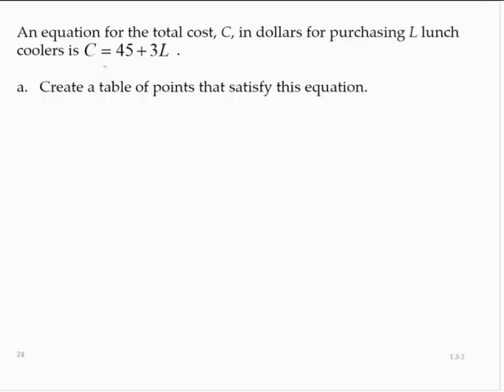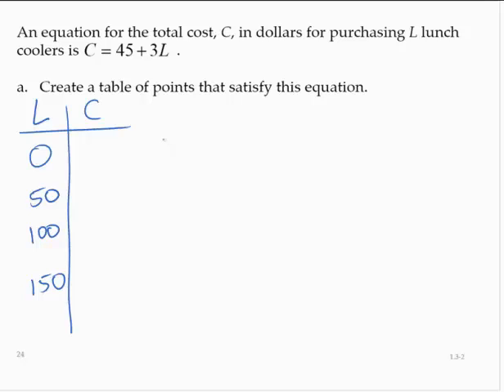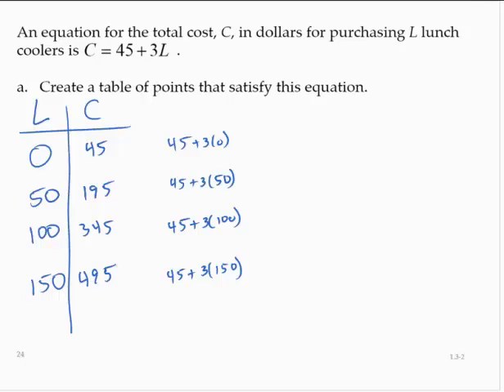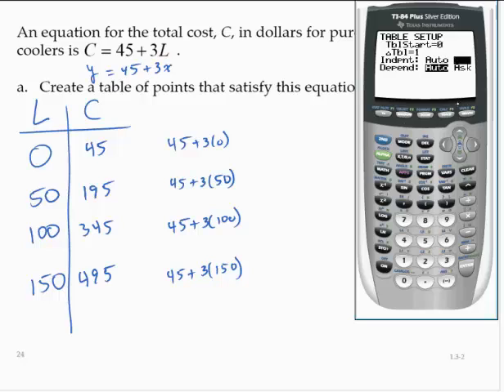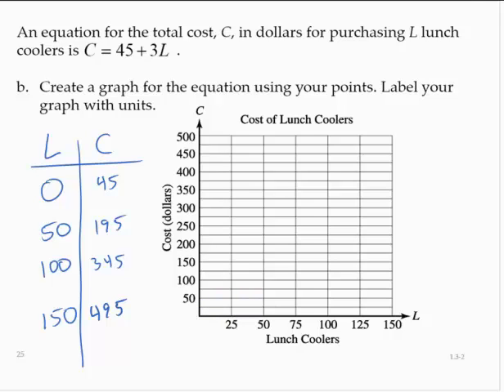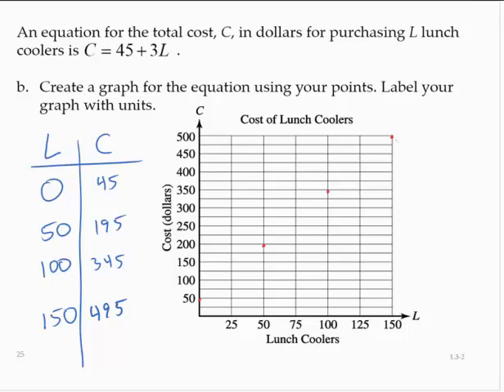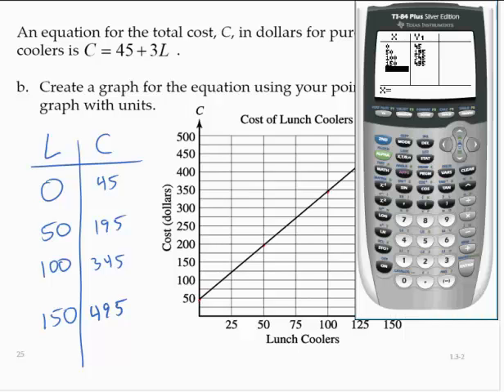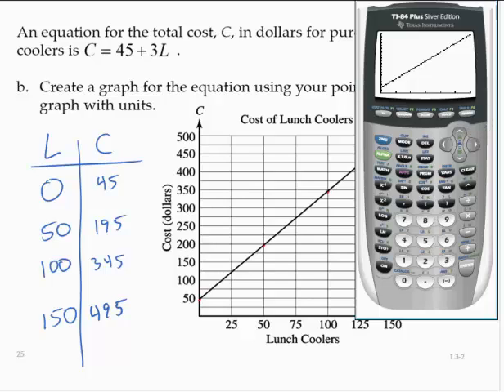Clark 1 3 2